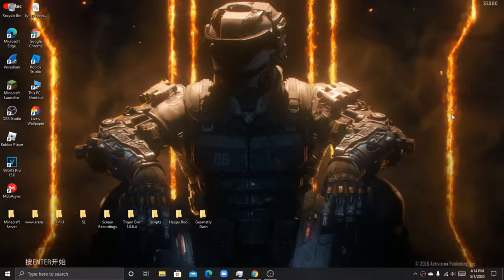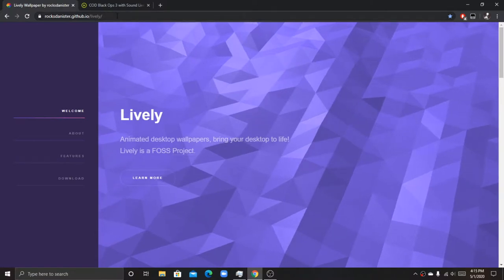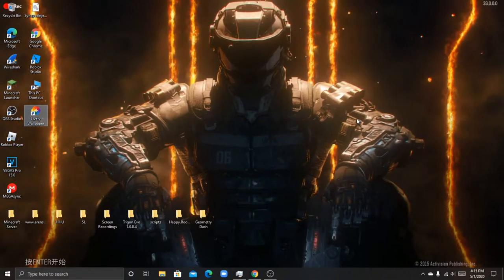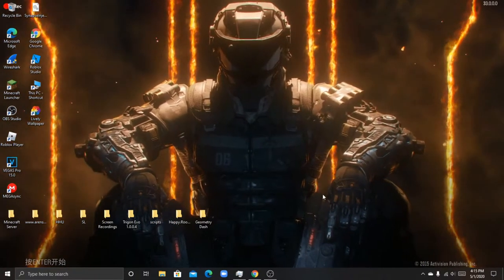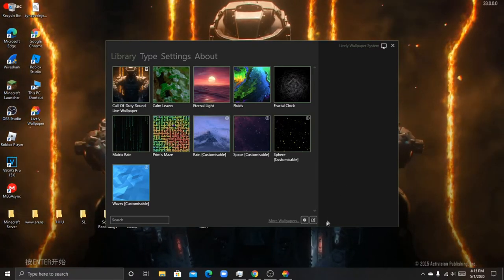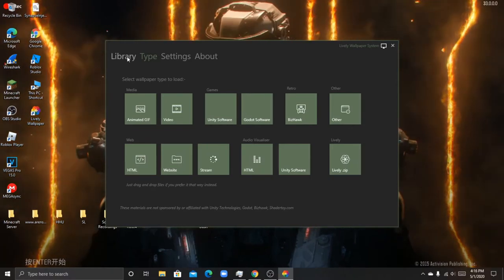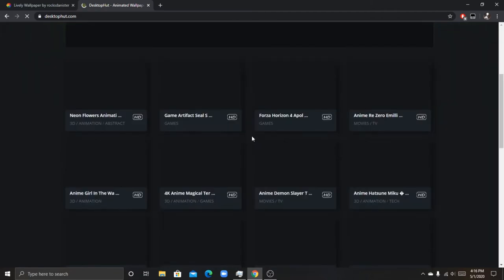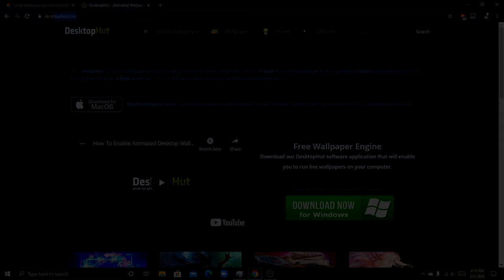How to get live wallpapaers for FREE (Windows 10)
{FairUse}-Policy:
(in US copyright law) the doctrine that brief excerpts of copyright material may, under certain circumstances, be quoted verbatim for purposes such as criticism, news reporting, teaching, and research, without the need for permission from or payment to the copyright holder.